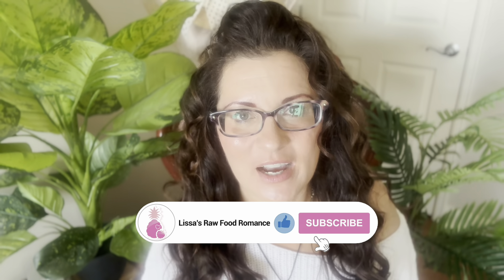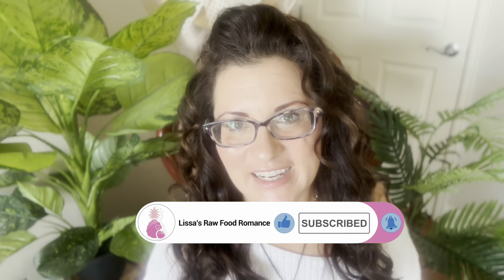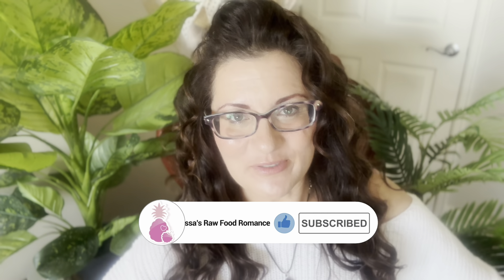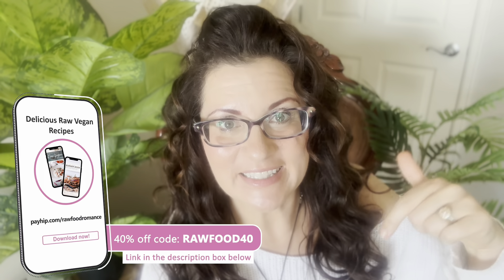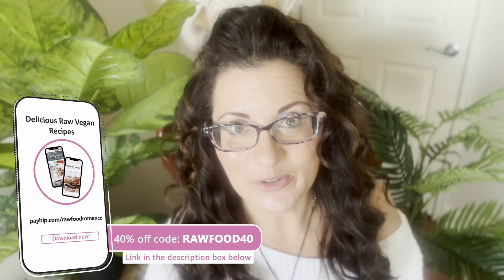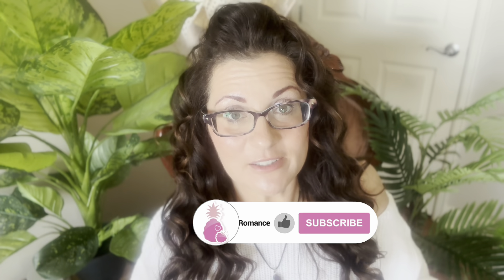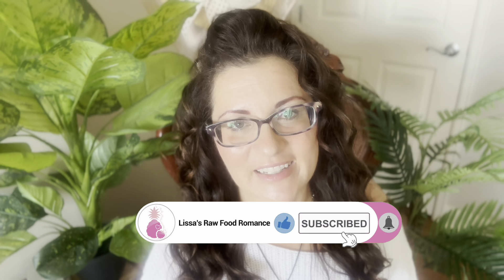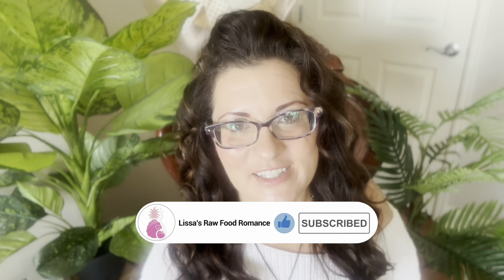WHAT ABOUT CHANGING OR SUBSTITUTING INGREDIENTS IN RECIPES?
🥗 ALL OF MY RECIPE eBOOKS INCLUDING the WRAPS ebook called HAND SALADS!
Also get meal plans, informational ebooks, dips, dressings, burgers, soups, transition guide & MORE!

If you enjoy my content on all platforms and wish to do so, you can donate to help support my YouTube channel and any future videos I make for you by clicking

SILICONE WRAP TRAYS
OFFSET SPATULA
FOOD PROCESSOR
DELI PAPER
DELI PAPER BROWN
DELI BAMBOO TOOTHPICKS
PSYLLIUM HUSK POWDER: organic
SEED GRINDER

MY NEW MEAL PLANNING APP IS READY TOO! Check it out 5$/month

🥑🥑🥑🥑🥑🥑🥑🥑Day 3244 🥑🥑🥑🥑🥑🥑🥑🥑🥑